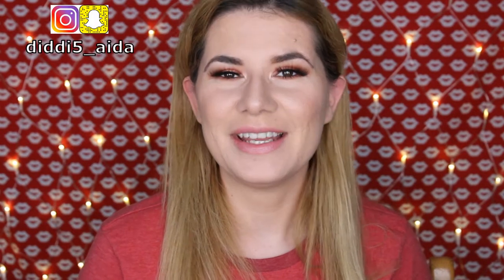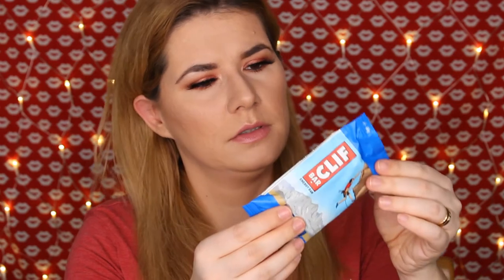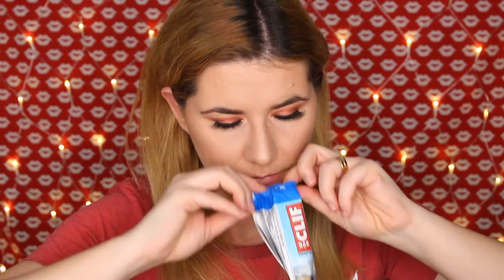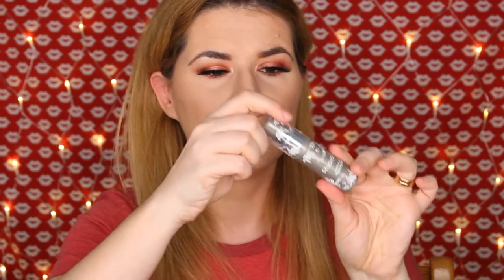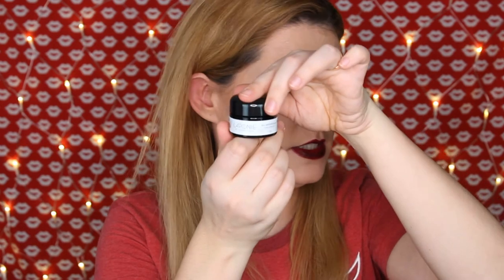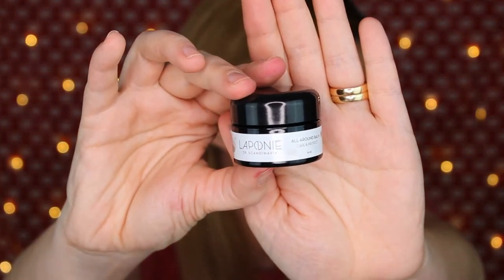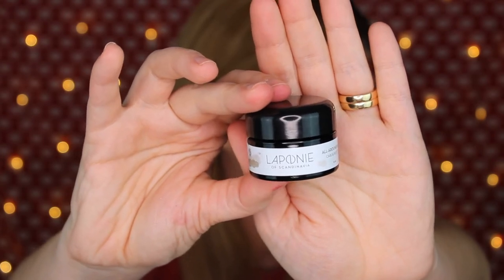GLOSSYBOX January 2018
Svenska/Swedish